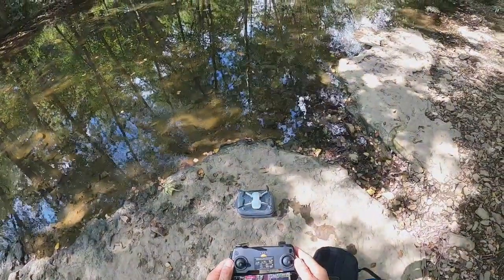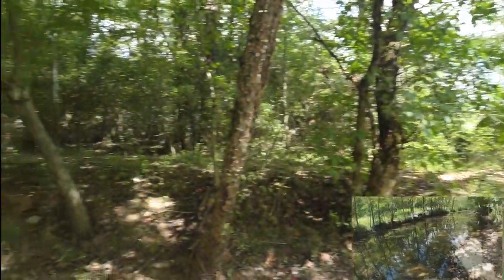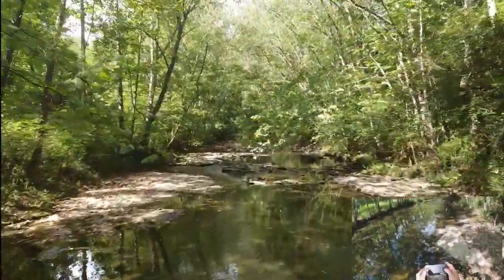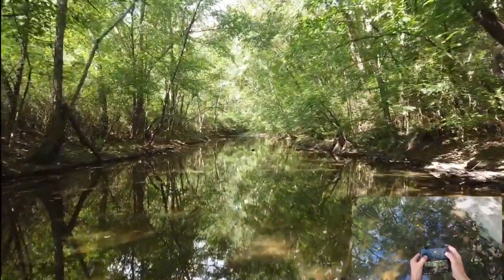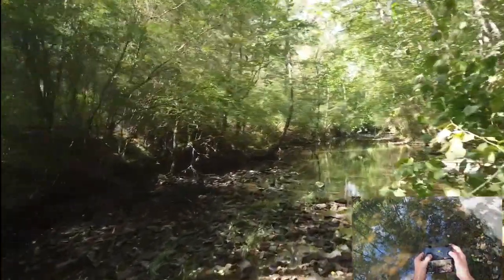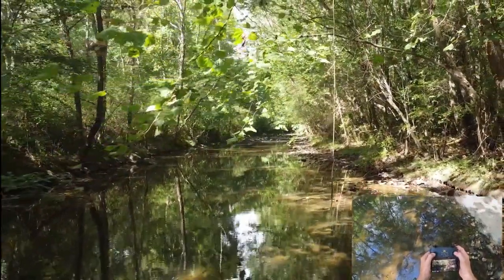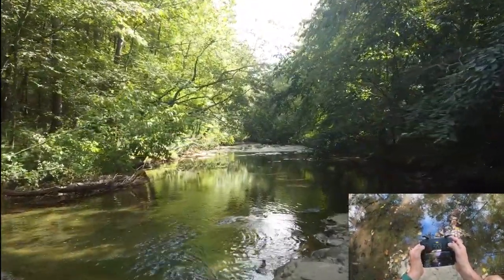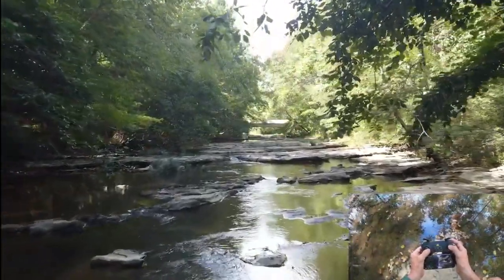DJI Mavic Mini vs Swan Creek Athens, AL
I am flying my DJI Mavic Mini over a very small creek. I hope I don't crash.